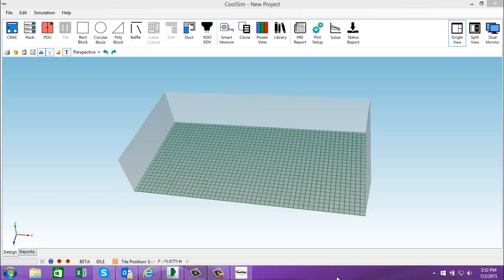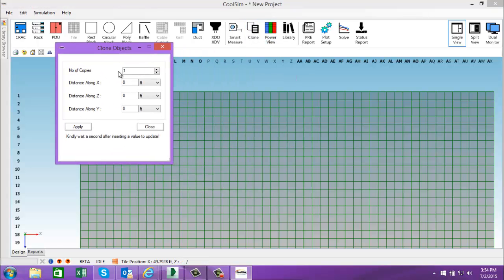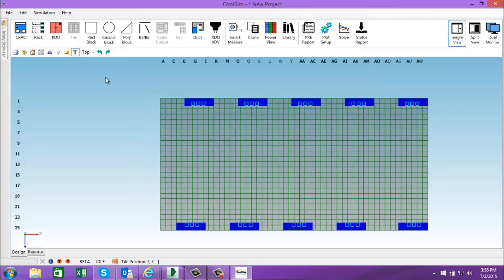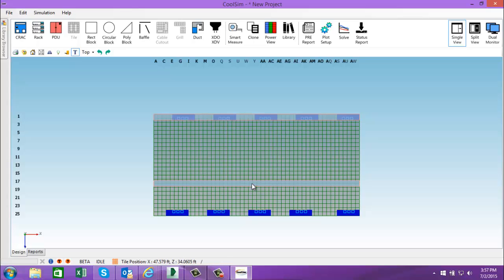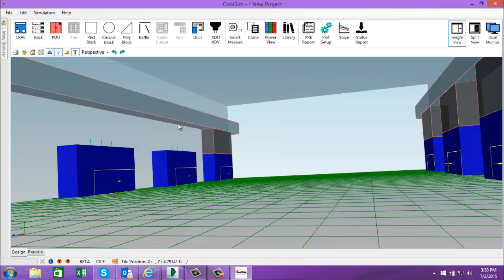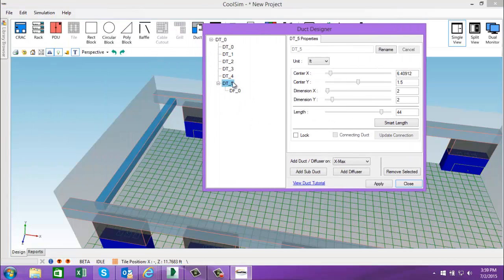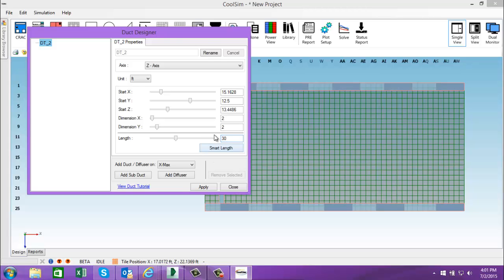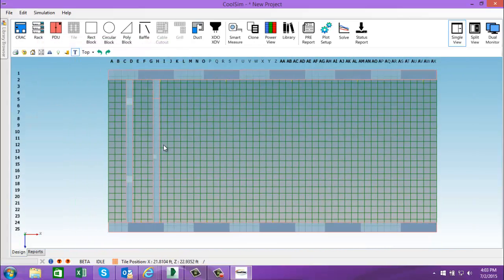CoolSim: Creating Ducts using Clone feature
Demonstration video of how to using the ducting tool and clone feature in CoolSim 4.4 CoolSim is an application specific CFD tool for modeling the airflow and cooling in a Data Center